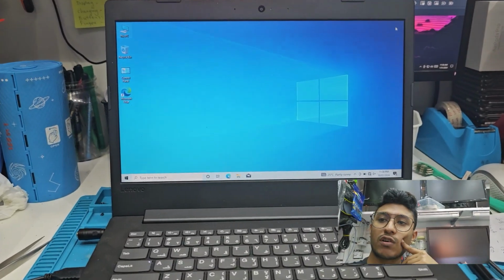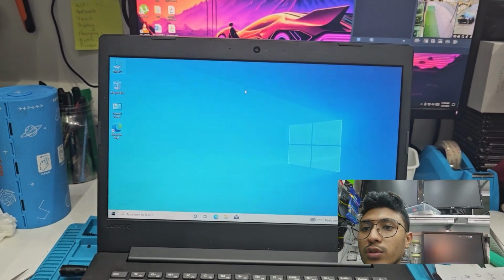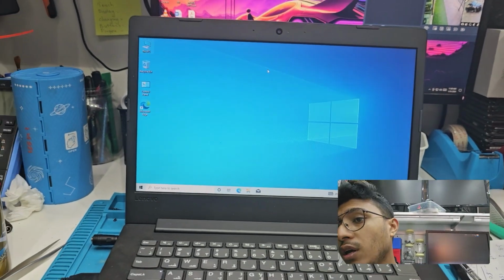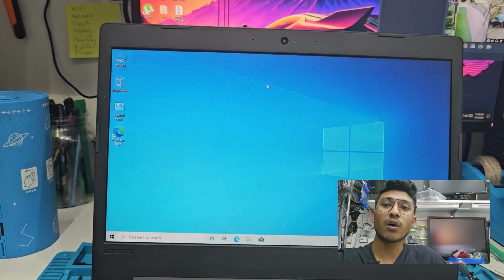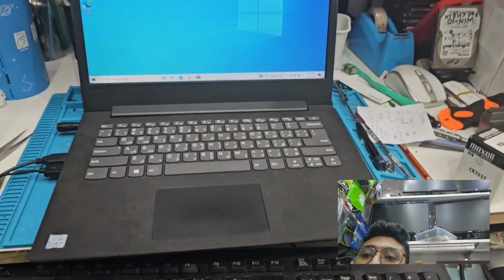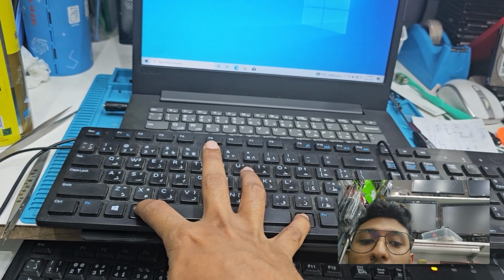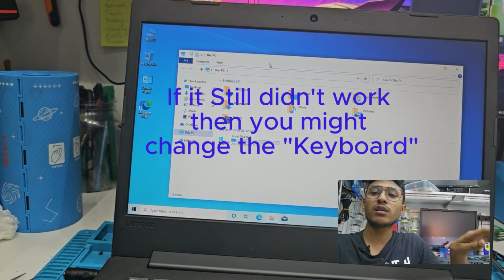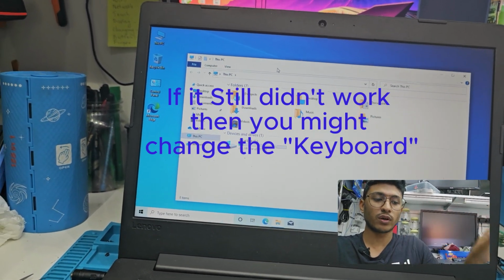Double Click Opens Properties Window